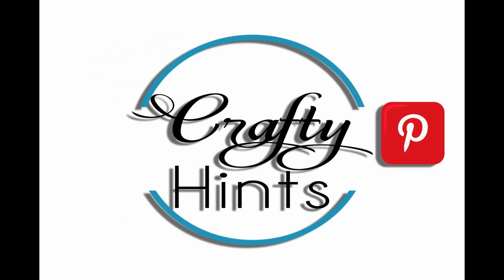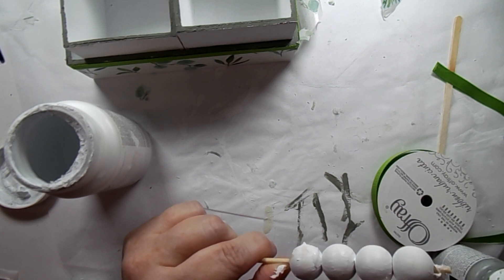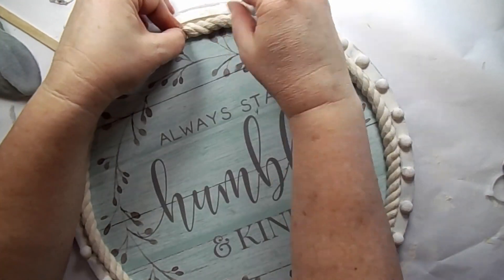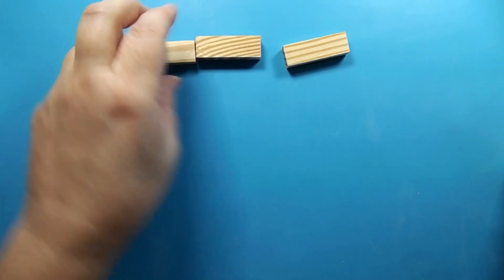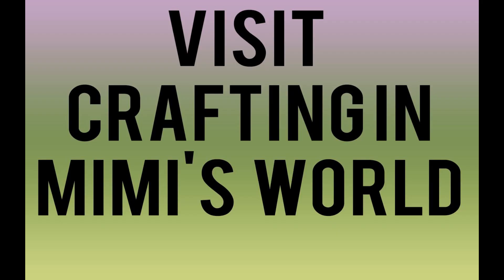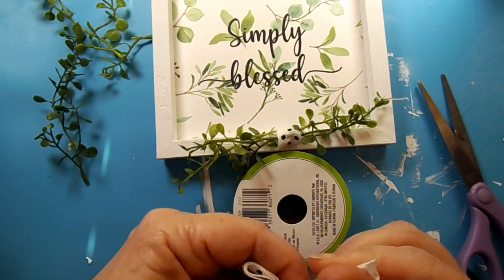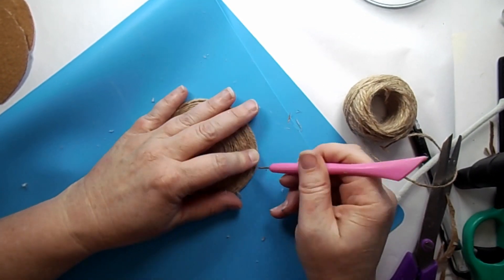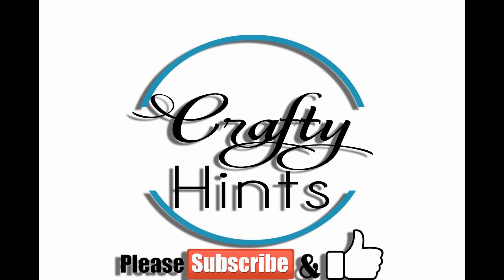Dollar Tree DIY home decor | She did what with Dollar Tree items | Dollar Tree Farmhouse DIY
These beautiful Dollar Tree farmhouse diys and more are made with some great Dollar Tree items.  This is a collaboration with Crafting in Mimi's world.
We each used the same 7 items... see how differently we used them.

First DIY Pen tray:
Wood box drawer
Wood Try
Tissue paper
Mod Podge
Ribbon
Beaded ribbon
Waverly White chalk paint
Moss green chalk paint

DIY 2 Humble and kind sign
Pizza pan
Placemat
White and gray chalk paints
Wood half beads
Ribbon
Flower bead garland

DIY 3 Tumbling tower tray
Tumbling tower blocks
Wood glue
Wood beads 1000 beads
Ribbon

Diy 4 Simply Blessed Sign
Sign
Tissue paper
Ribbon
Greenery

Diy5 Coaster
Twine
Cork sheet
 Silicone Craft mat(23.2 in x 15.6 in)

DIY 6 Dessert Tray
Tray
Candle holder
Ivory chalk paint
Wood half beads

Glue gun
Heat gun
Intro    0:00
DIY 1   0:53
DIY 2   06:05
DIY 3  12:30
DIY 4  16:55
DIY 5  21:55
DIY 6  25:32
Outro 28:43